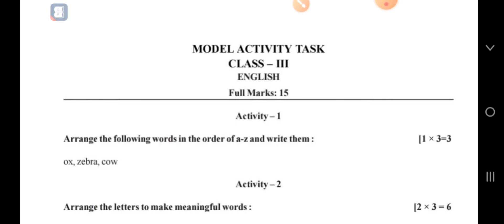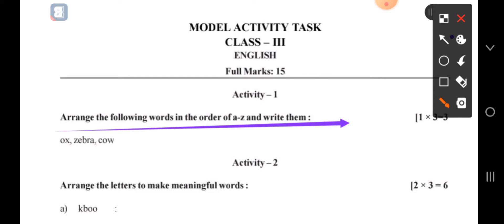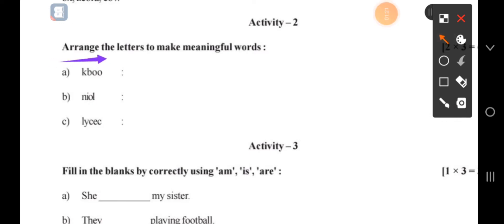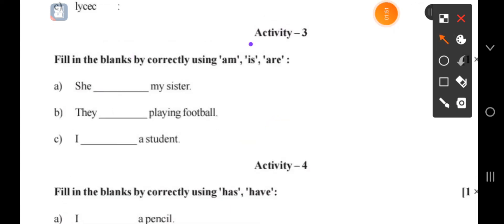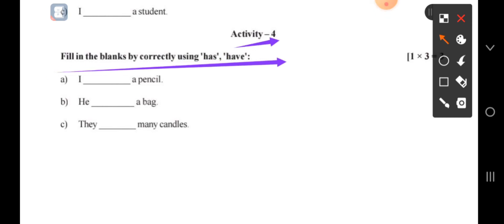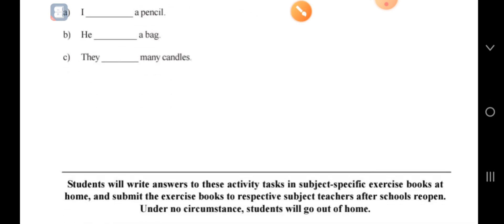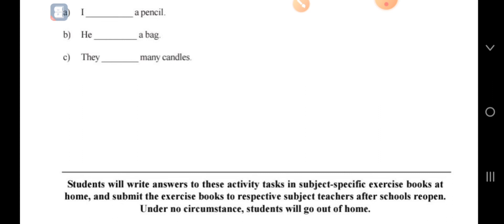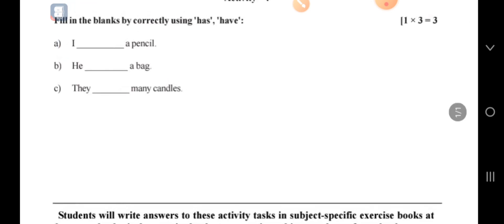class 3 english model activity task 2022||Part-1||January ||class iii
Here I solve class 3 english model activity task which provide you January month